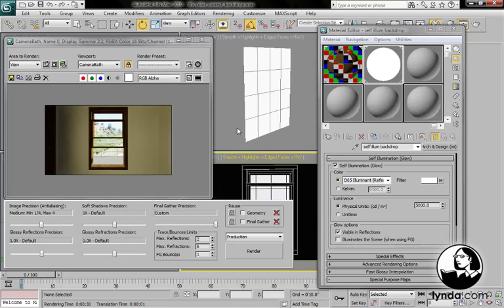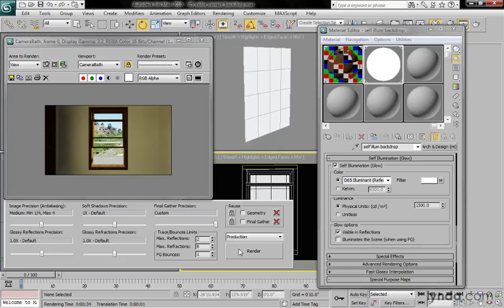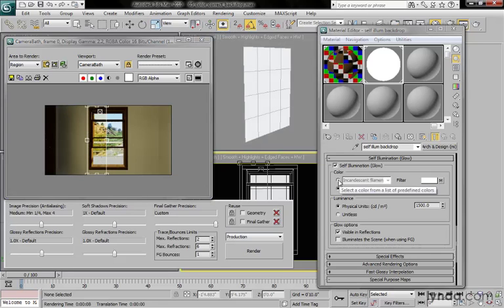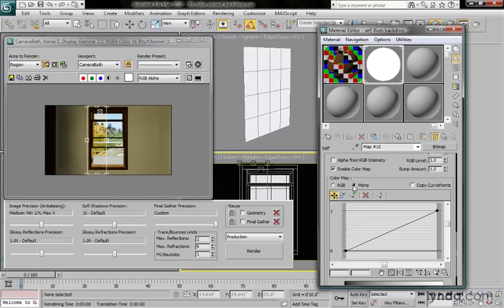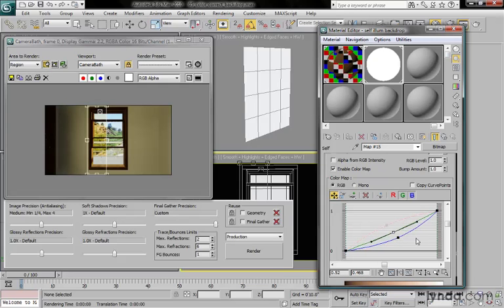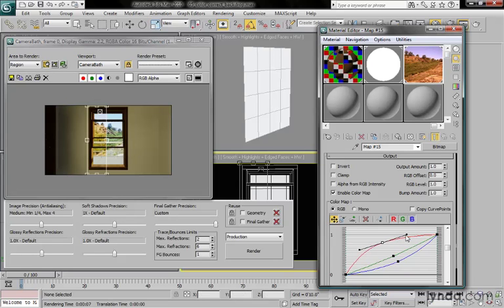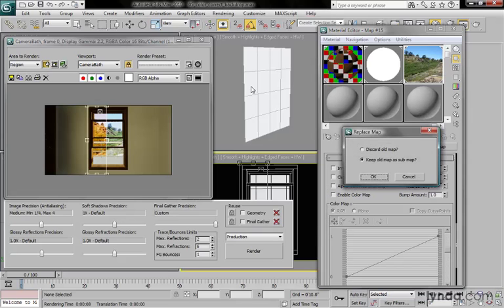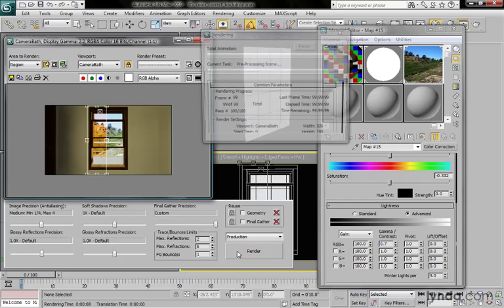13 05. Ajust del mapa de color a color correcte el teló de fons